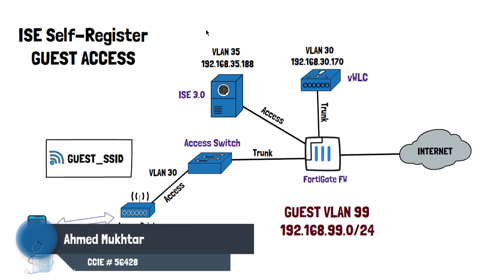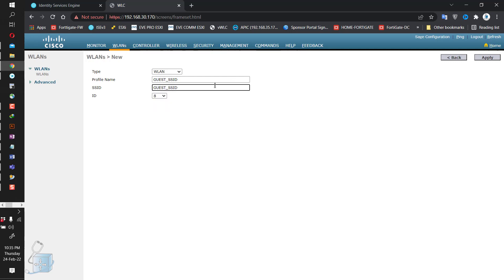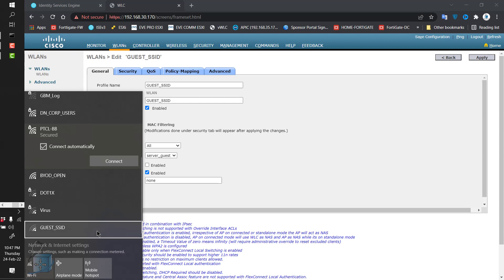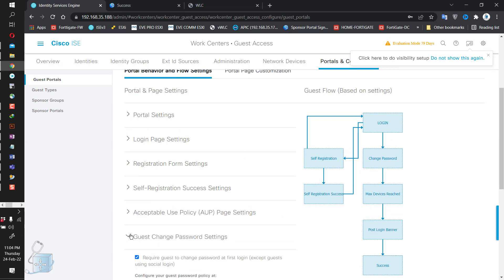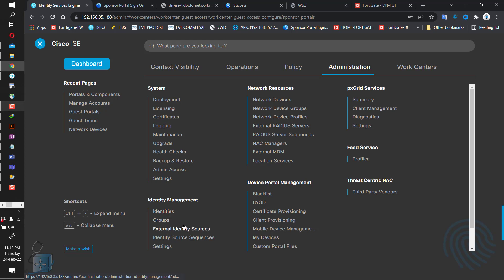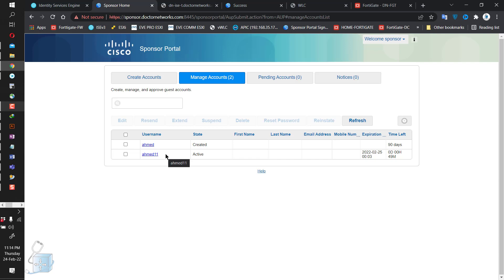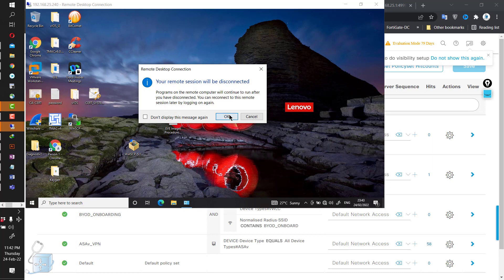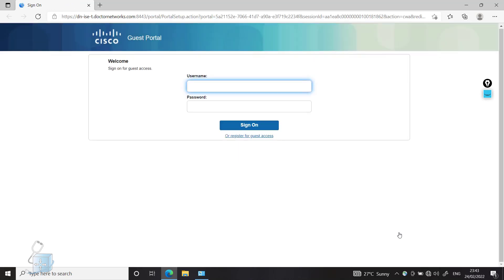Cisco ISE 3.0 : Guest Access via Self Registration from Scratch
In this video, we will have look at Cisco ISE guest registration via self registration portal from scratch.

0:00 Guest Access ISE
0:19 Guest Self Registration Overview
01:53 Guest Topology Overview
04:39 Configuring WLC as NAD
06:01 Configuring ISE as AAA on WLC
08:06 Configure Guest SSID
17:19 ISE Guest type
20:28 ISE Self Registering Guest portal
32:40 ISE Sponsor Portal
37:47 Sponsor User
40:00 Guest Policy set
48:07 Guest Authorization Polices
50:05 ISE-WLC ACL's
59:38 Testing Self Registering Guest Access
01:13:37 WLC Verification
01:15:25 Maximum Simultaneous Logins check
01:20:44 Guest Password Reset
01:22:44 CoA guest simultaneous login exceed